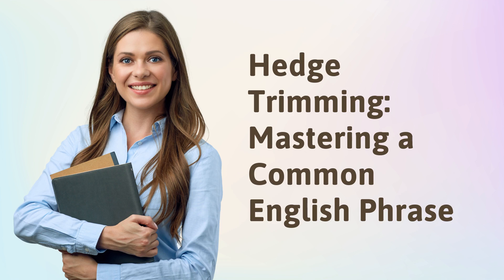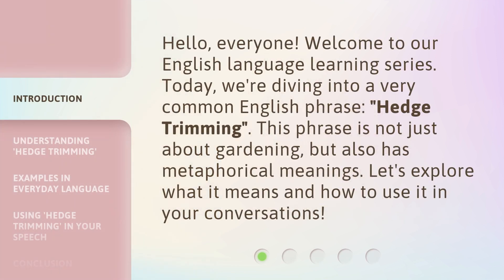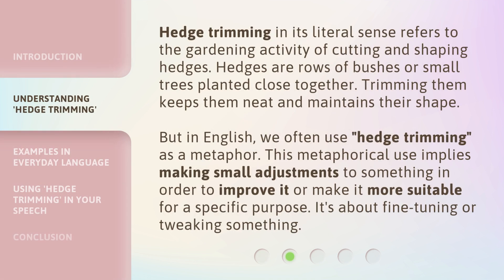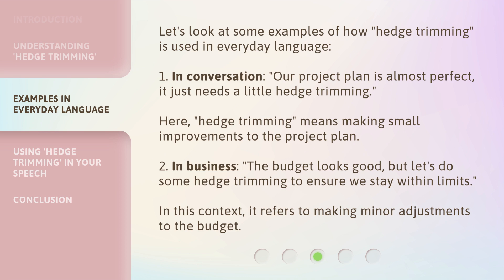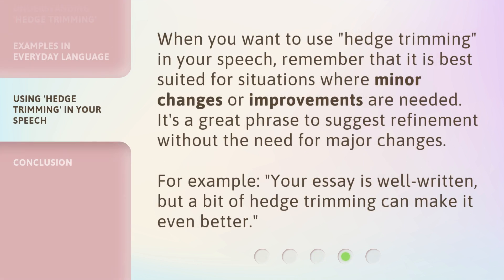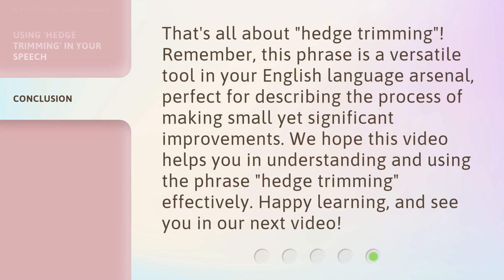Hedge Trimming: Mastering a Common English Phrase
00:00 • Introduction - Hedge Trimming: Mastering a Common English Phrase
00:29 • Understanding 'Hedge Trimming'
01:02 • Examples in Everyday Language
01:37 • Using 'Hedge Trimming' in Your Speech